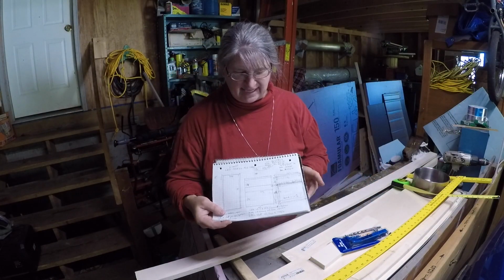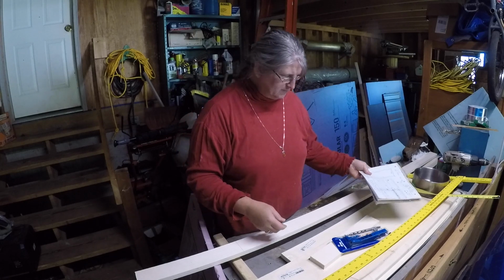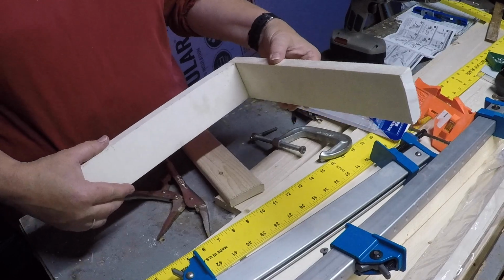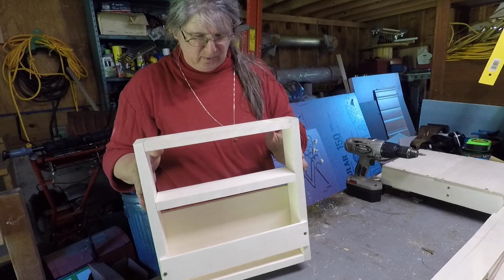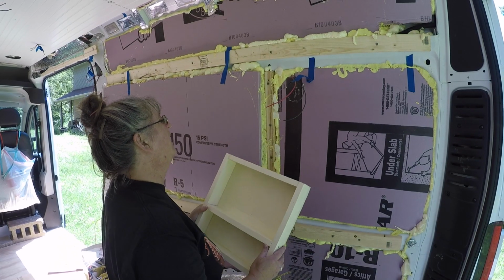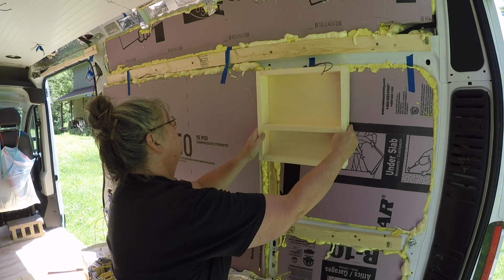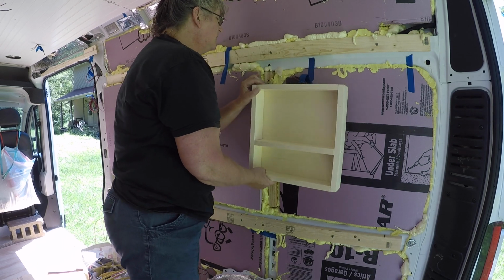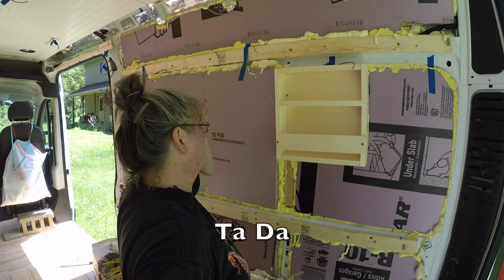Van Build Bed Side Table for Pro Master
How to build and install a Side Table for a ProMaster 159wb

Materials list for Side Tables

Outside Dimension are: 14”h x 12”w x 3”deep

1/2”x8"x4’  Aspen wood (backing)- 5 board feet
1"x3" Aspen Wood - 9 board feet
1/4”x3” Aspen wood - 2 board feet

The number of boards you need will depend on your finished dimensions and lengths of boards available. My store carried boards in even lengths. Watch the actual size of your boards when purchasing and adjust your project accordingly.